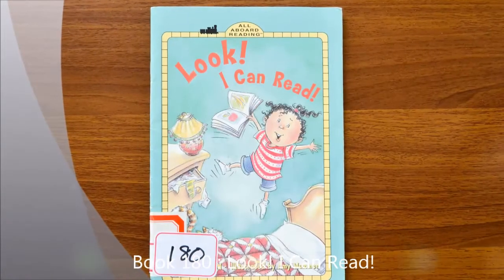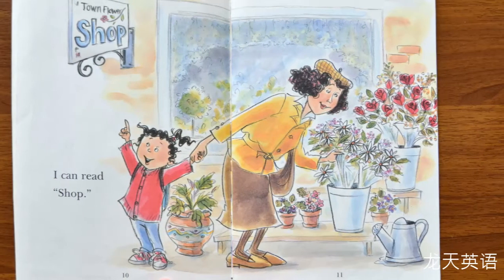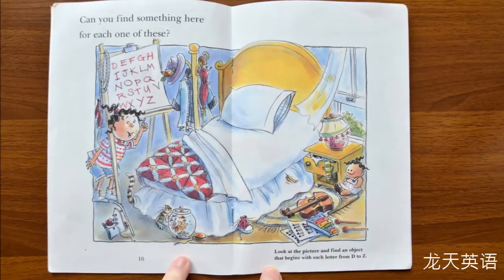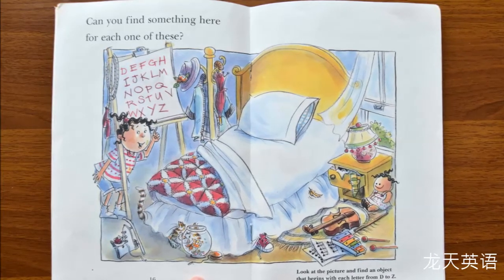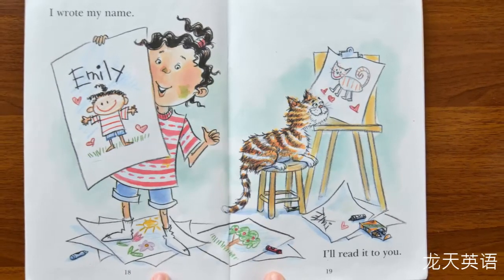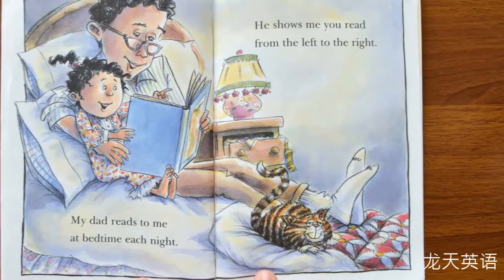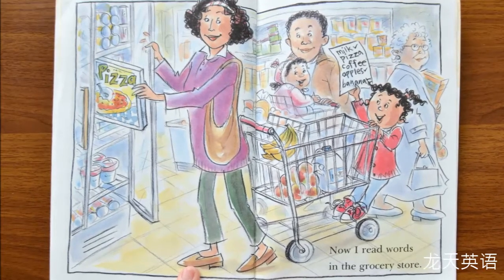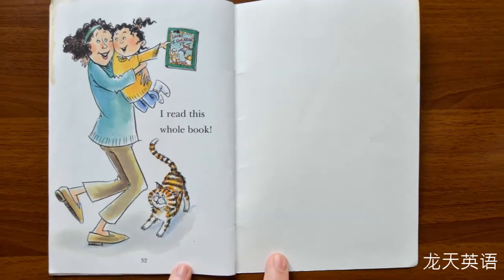Book 180 Look! I Can Read!